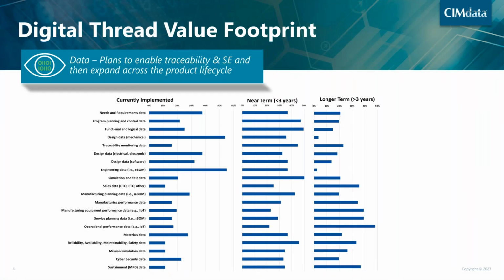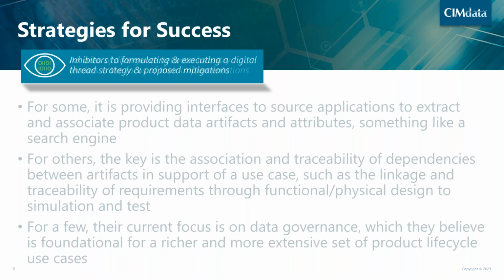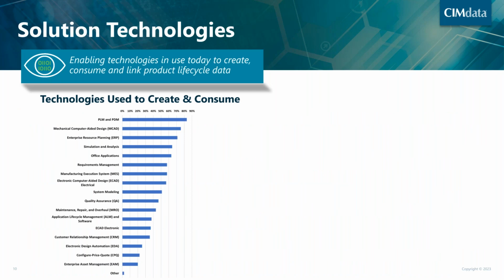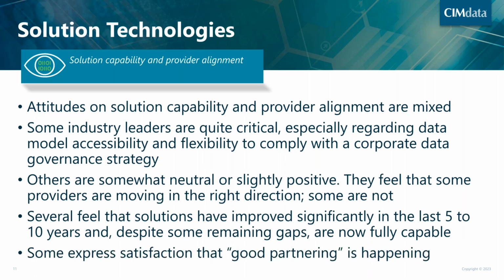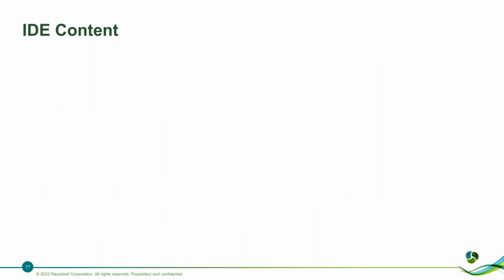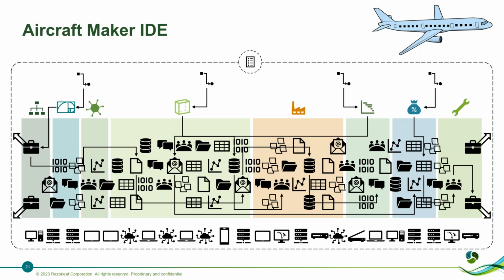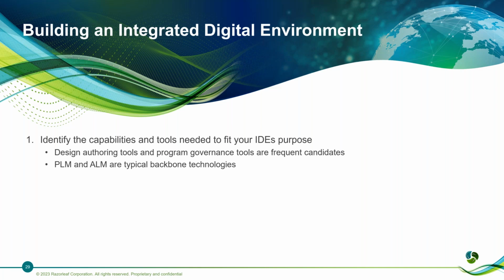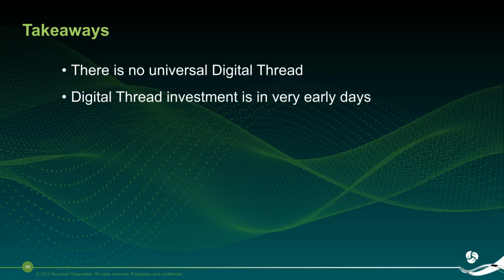Webinar: Creating Digital Threads and IDEs to Support Digital Engineering Programs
Listen as CIMdata and Razorleaf discuss Integrated Digital Environments, Digital Threads, how these topics intersect, and what is needed for both to succeed.

The acronym IDE has been co-opted from its original focus on software development (Integrated Development Environment) to now including multiple domains of product development in the digital world (Integrated Digital Environment). The concept is similar – pulling together and connecting a set of tools to help accomplish a multi-element goal: developing cyberphysical products.

Razorleaf will discuss the foundation of an IDE and explore:
 - IDE as a self-contained digital thread, and its connection to an
   enterprise digital thread
 - How integration is a backbone for a digital thread and IDE
 - Types of content you need in an IDE  – what do they look like
 - Patterns and models intrinsic to the integration of product
   digitalization tools and systems.

🍀 𝙁𝙊𝙇𝙇𝙊𝙒 𝙍𝘼𝙕𝙊𝙍𝙇𝙀𝘼𝙁